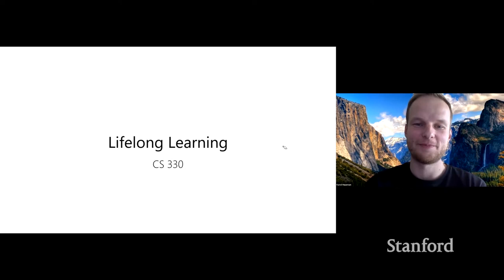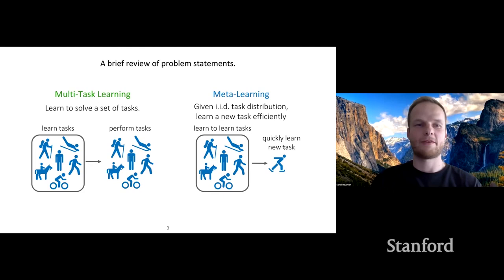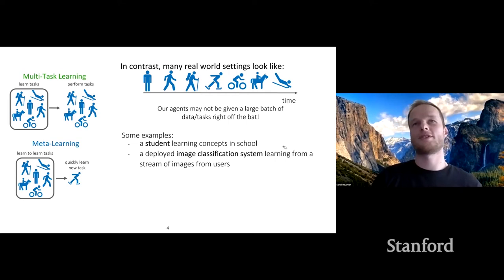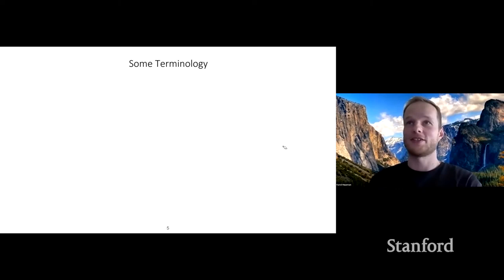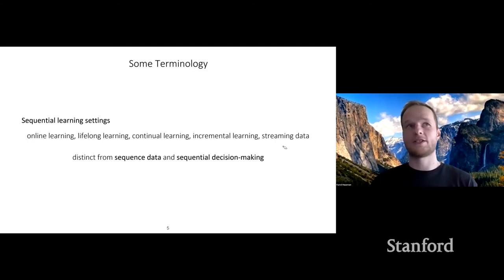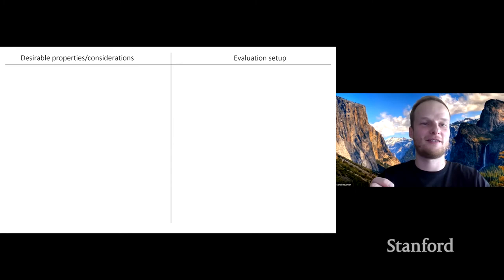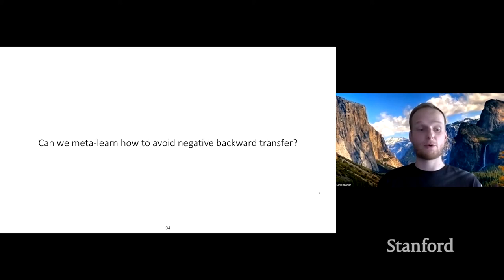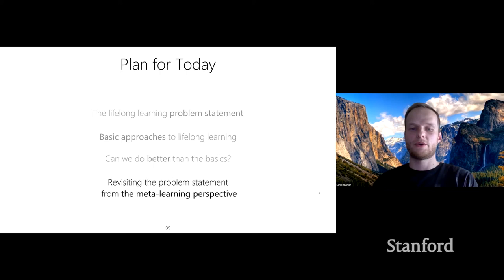Stanford CS330: Deep Multi-task and Meta Learning | 2020 | Lecture 15 - Lifelong Learning